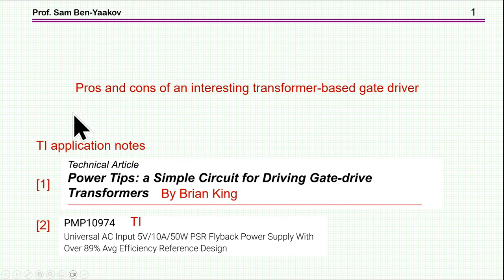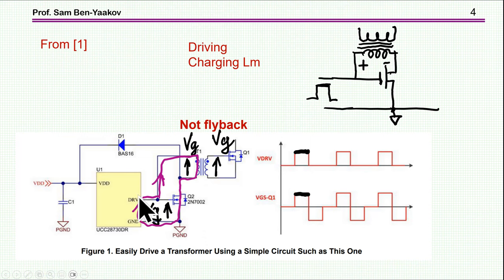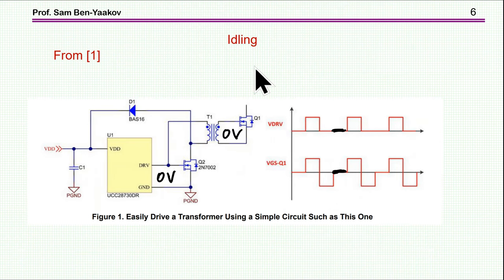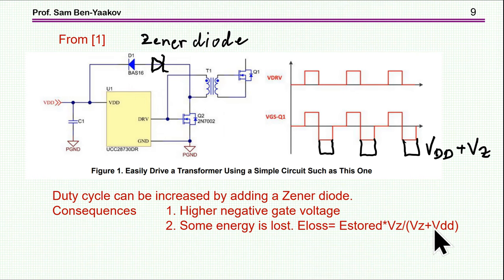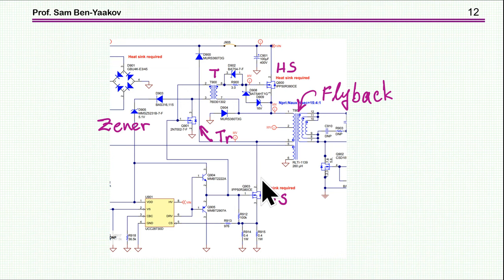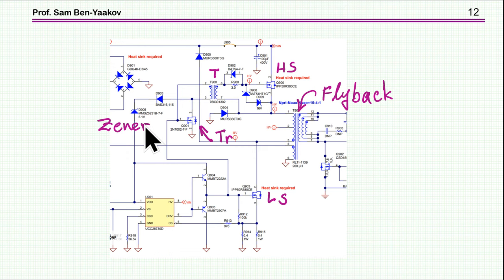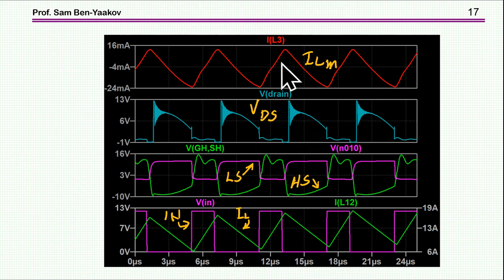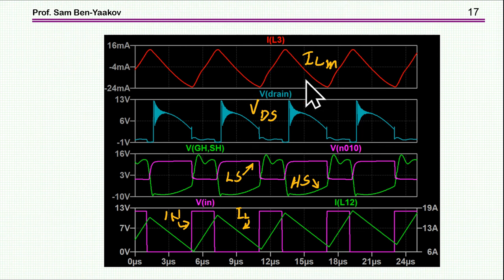Pros and cons of an interesting transformer-based gate driver